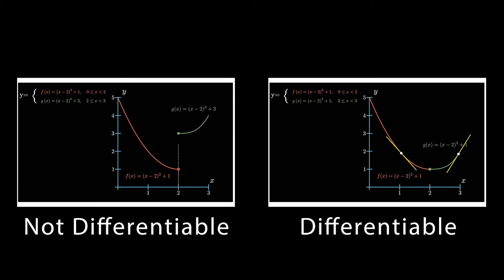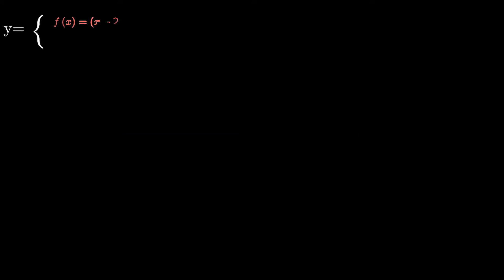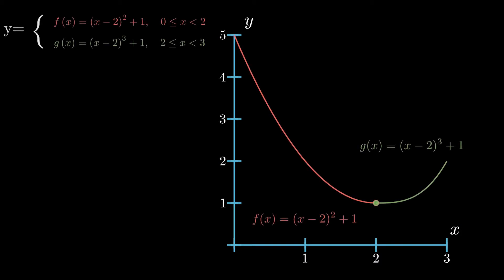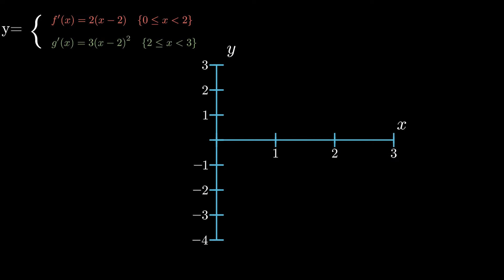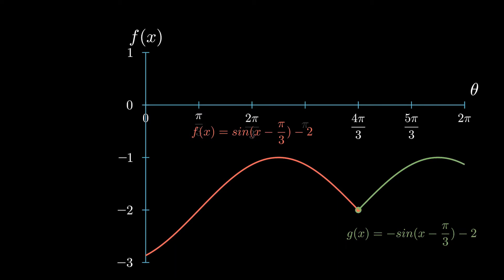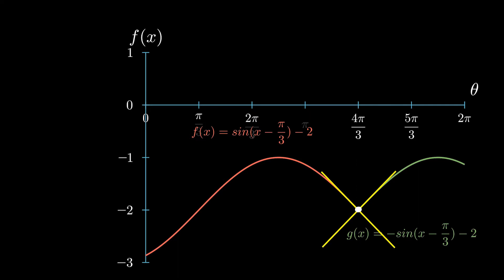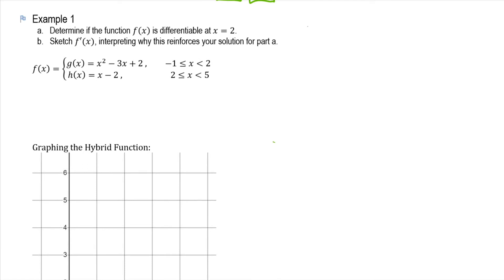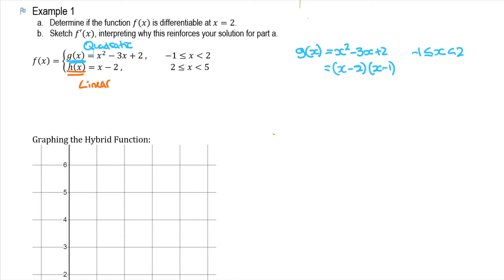Definition of Differentiability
Discussion of definition of differentiability, focussing on hybrid (piecewise) functions.